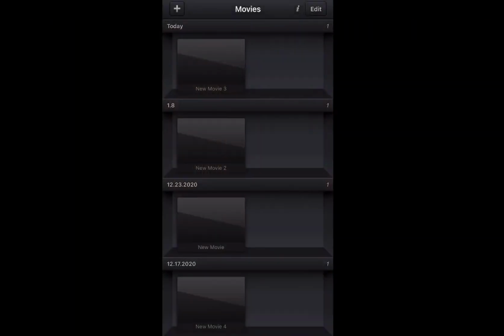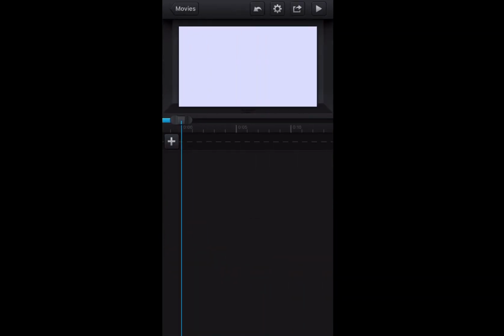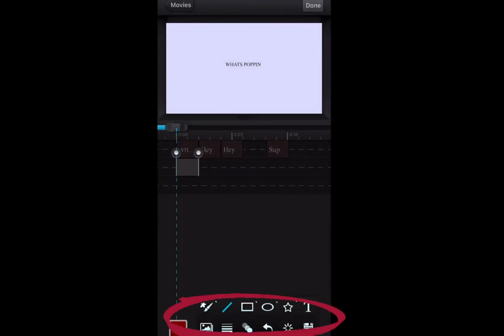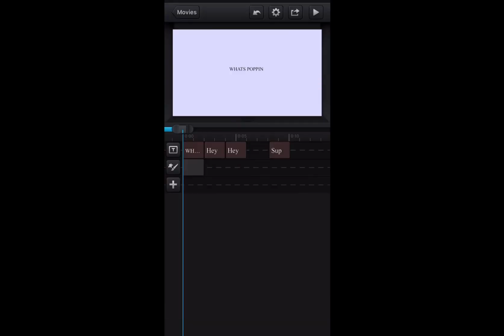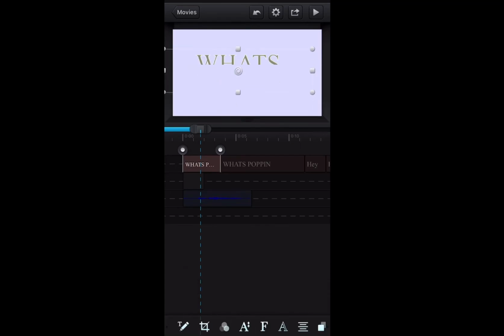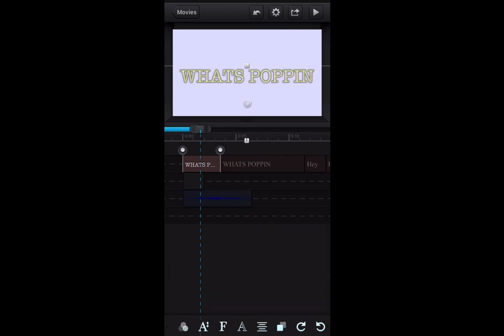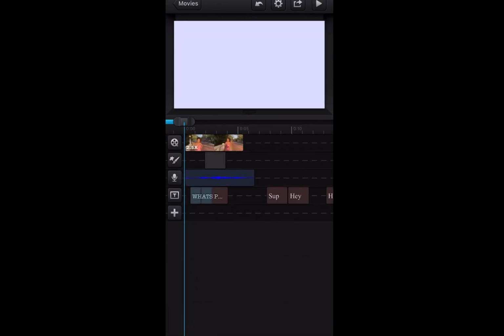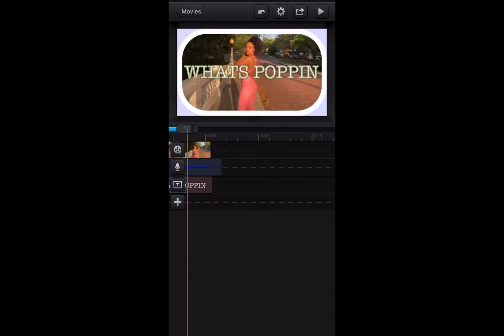EDIT LIKE A PRO: USING CUTE CUT PRO *create dope videos*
Cute cut is our second editing app they have a free and paid version this is the paid one. This app is great for Youtube or video edits! Hope you had a great Tuesday!!😊

IG. @Favisa
TWIT.  @Favisax

BLM
blacklivesmatters.carrd.co/

Thank you everyone for
checking out my channel!

and give this one a 👍 if you enjoyed!

Don’t forget to turn on my 🔔 notifications so you don’t miss any upcoming videos!